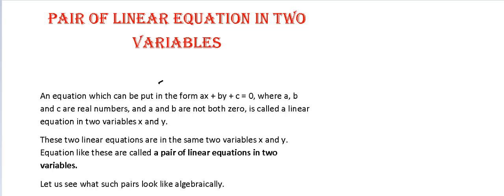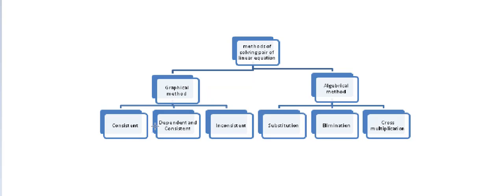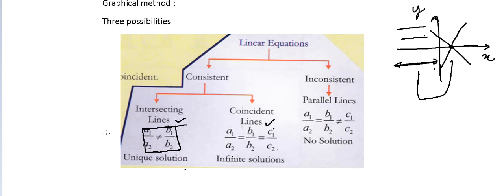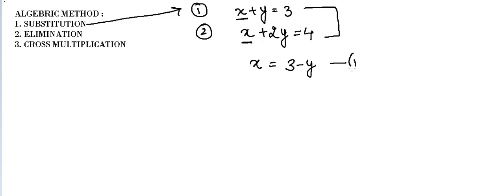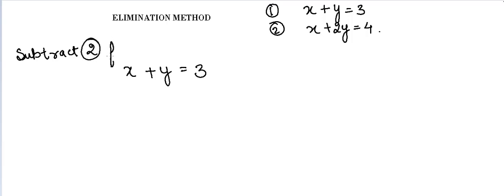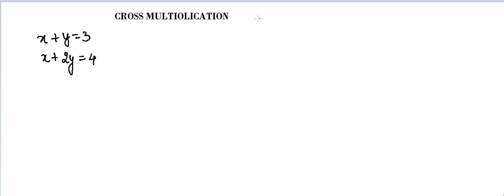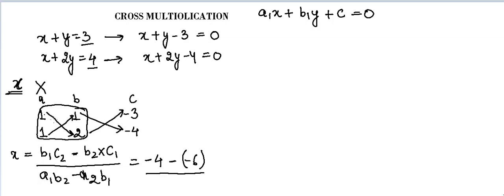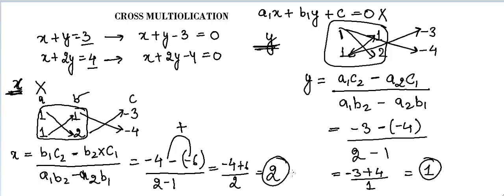Linear Equations | X Standard